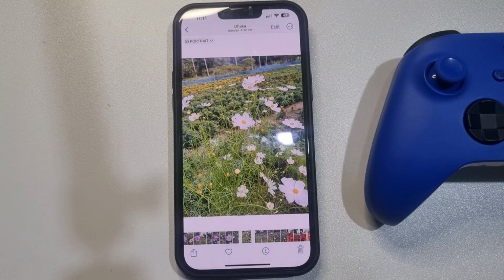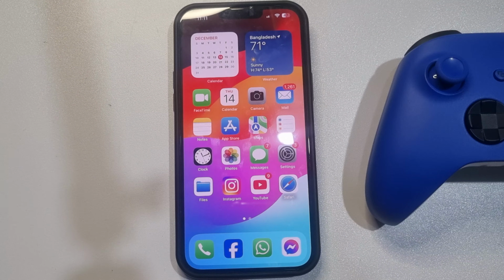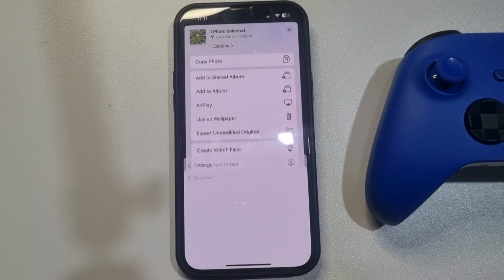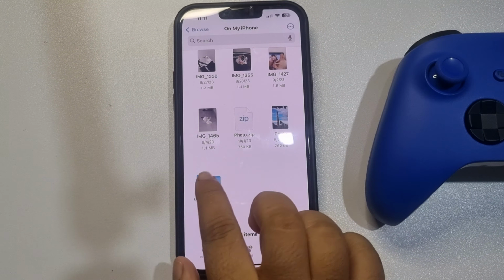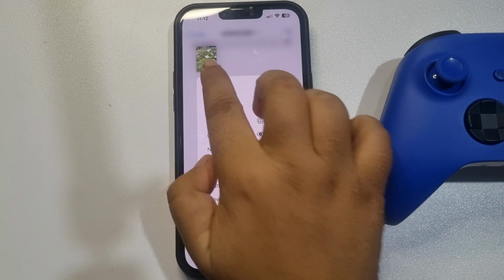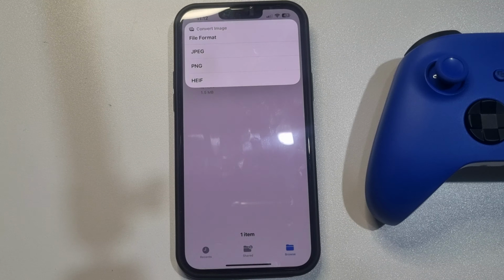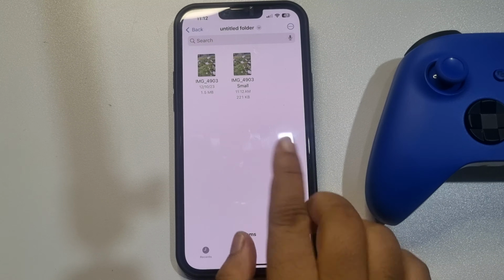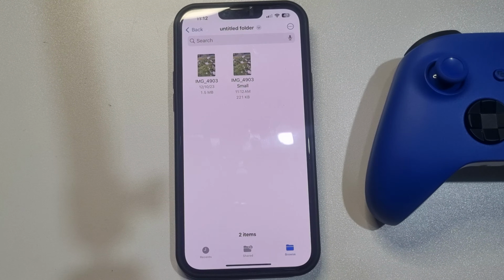How to reduce image size on iphone or iPad 2025 | Full Guide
Dealing with large photo files can be cumbersome at times. Here are the best ways to reduce photo size on iPhone, iPad, and Mac.